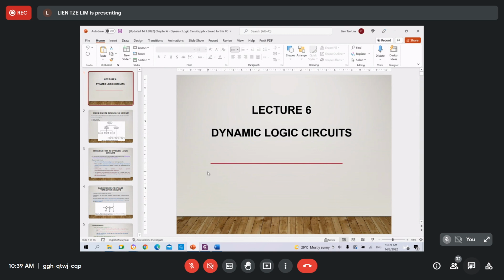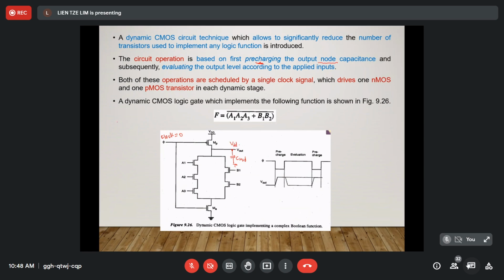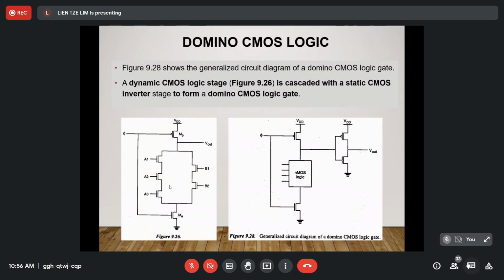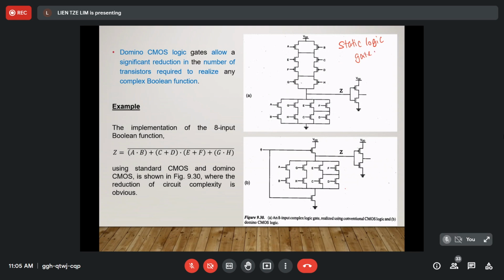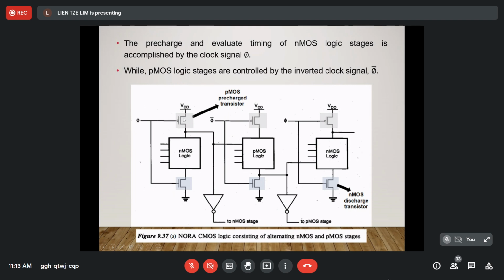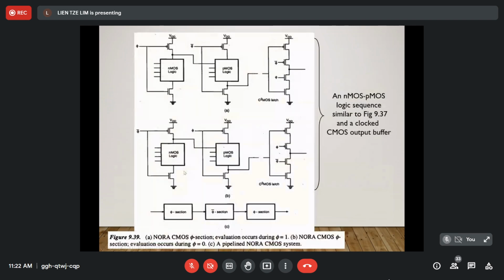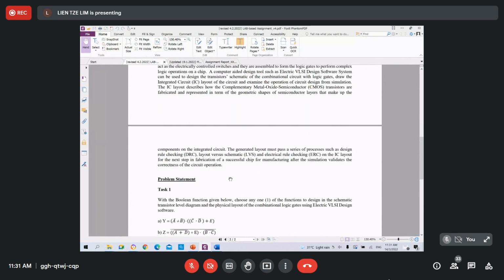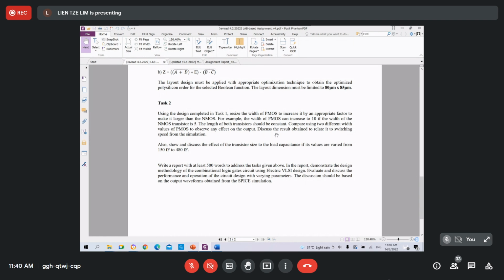Integrated Circuits Technology Lecturer Recording 14